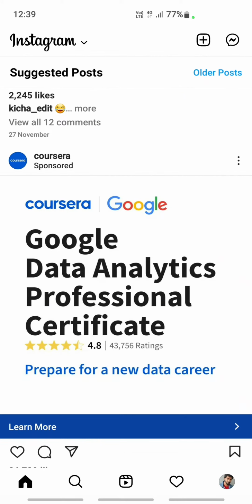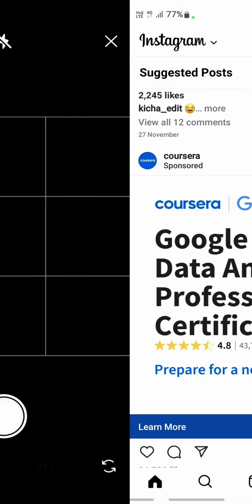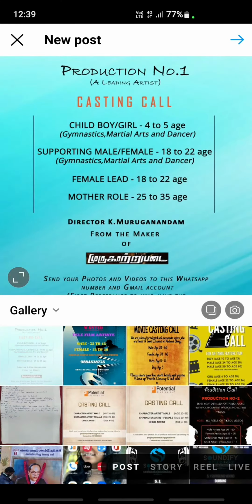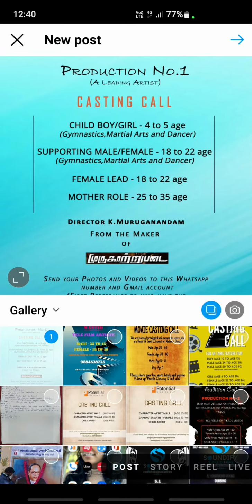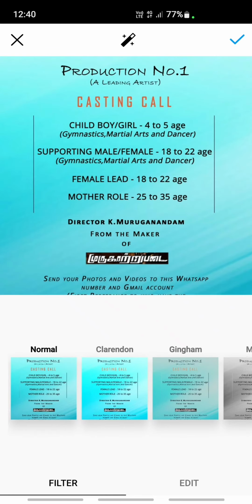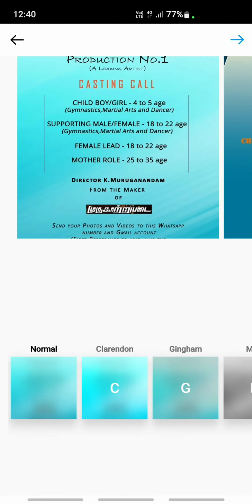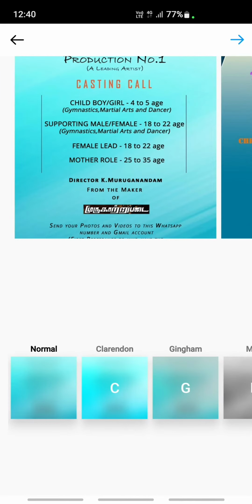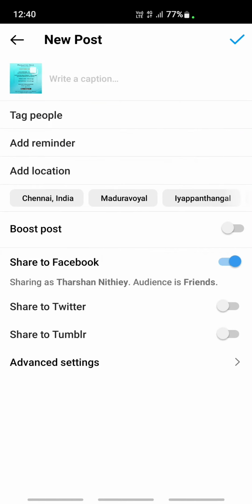How to make carousel post on Instagram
How to make carousel post on Instagram. In this video on How to make carousel post on Instagram, we'll show you how to make a carousel post on Instagram app. This is a great way to show off your beautiful photos and make sure your Instagram followers can see them all in one place.

We'll show you how to create a carousel post that will really wow your followers. By following our step-by-step instructions, learn How to make carousel post on Instagram and you'll be able to create a beautiful carousel post in no time!